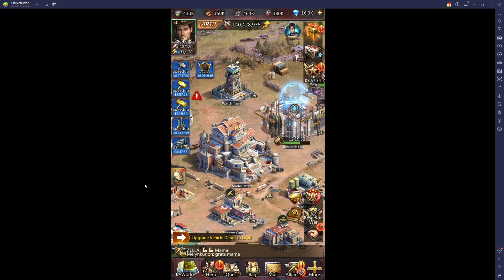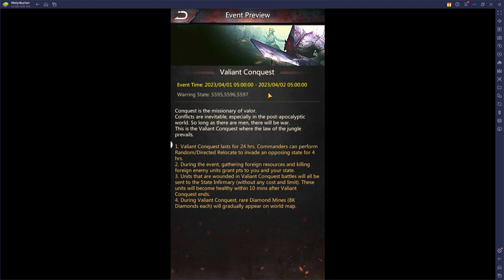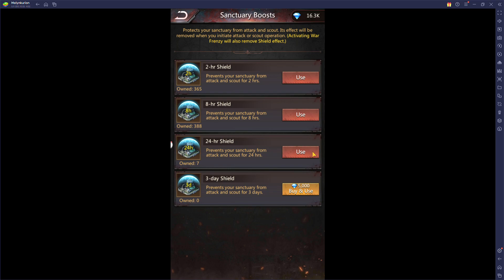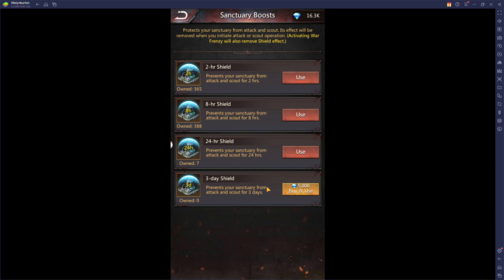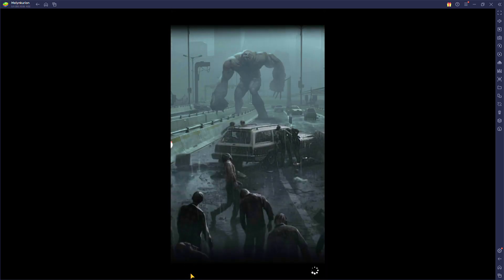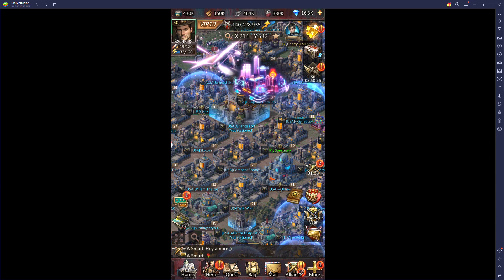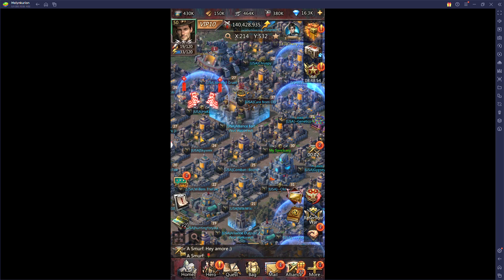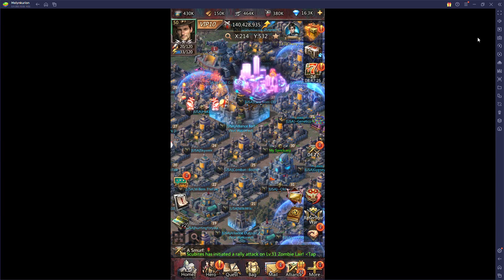Puzzles & Survival Valiant Conquest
Valiant Conquest and how to survive